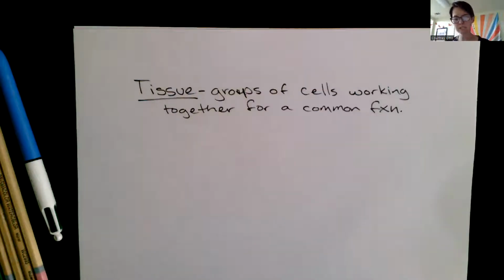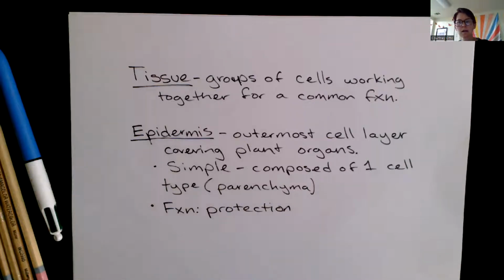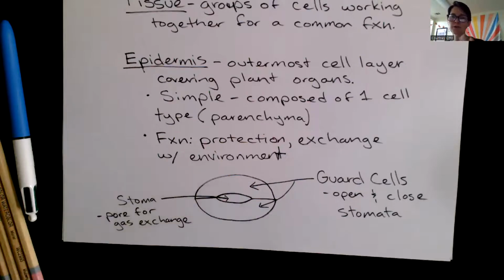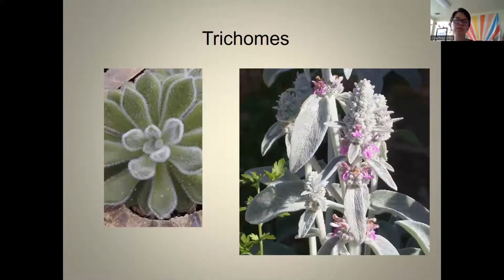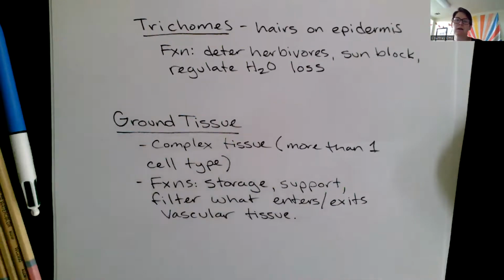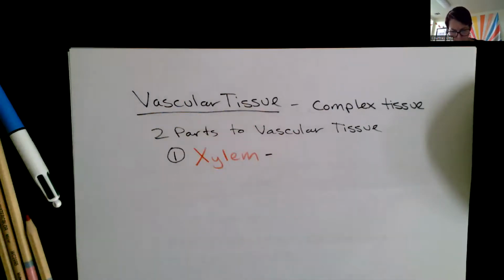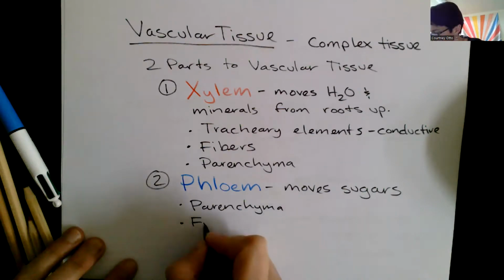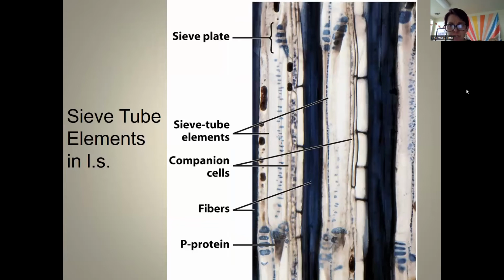Lecture 2 Part 2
Tissues of Vascular Plants